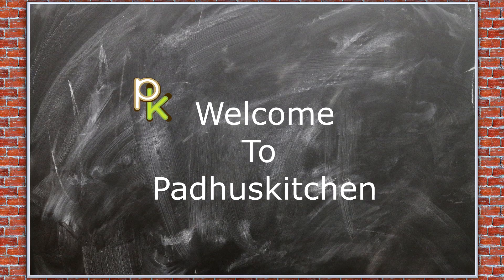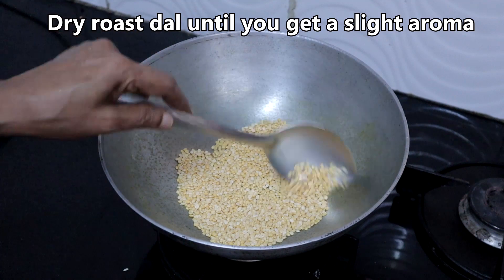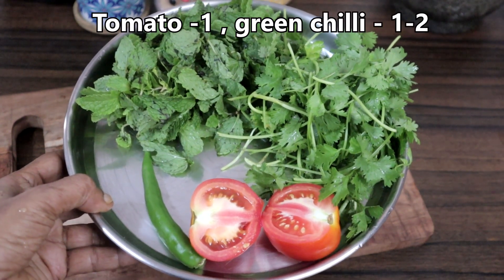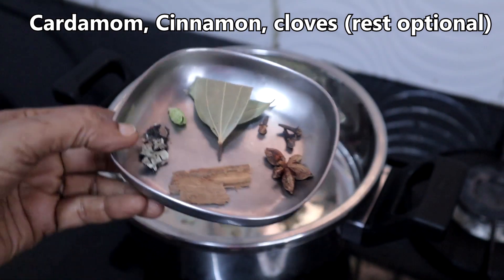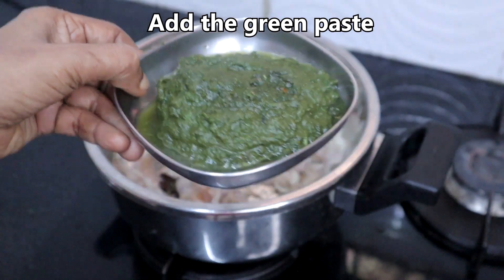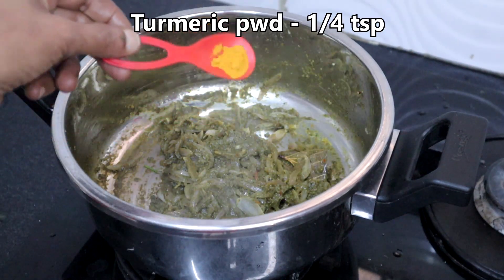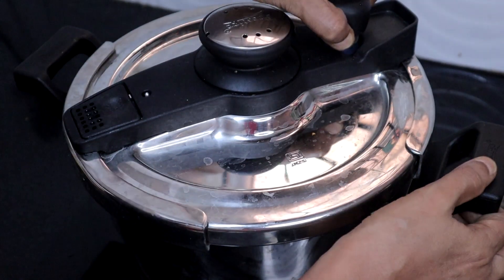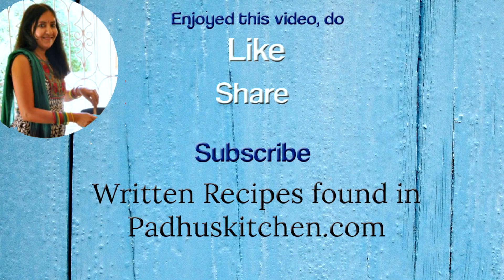Mint Dal Khichdi for a Lazy Day-Quick N Easy Mint Dal Rice-Different Way of making Pudina Sadam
To make this Mint Dal Khichdi you need just 15 minutes of your time. It tastes amazing and is very nutritious. All you need is just a simple raita/pachadi or just papads. To make it more wholesome, you can add cooked legumes also to the rice. I paired it with blackeyed peas kulambu.
Mint Khichdi ingredients list
Rice - 1 cup
Dal - 1/3 cup
Mint, coriander,1 tomato, green chillies
Oil , whole spices, onion, ginger garlic paste, salt

Sprouting -

Baking
7 inch square baking tin -b

100% NATURAL HERBAL BATH POWDER VIDEO

INGREDIENTS LIST

Kasturi Manjal
Karboga arisi
24 mantra masoor dal
24 mantra channa dal